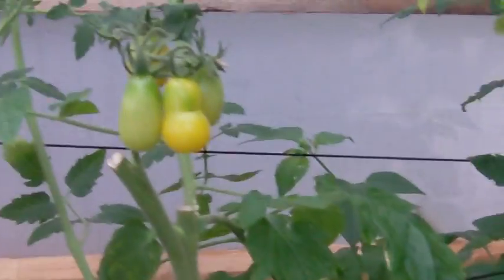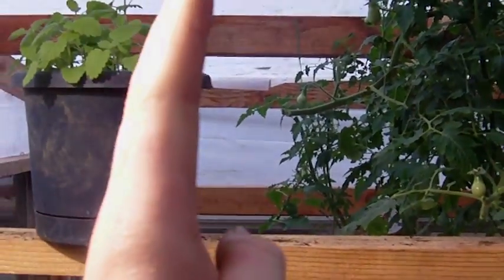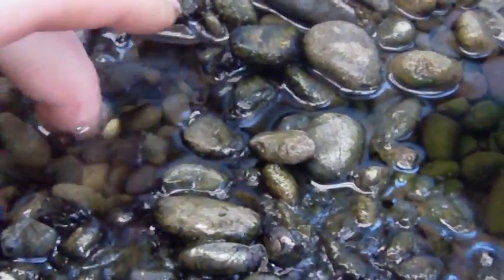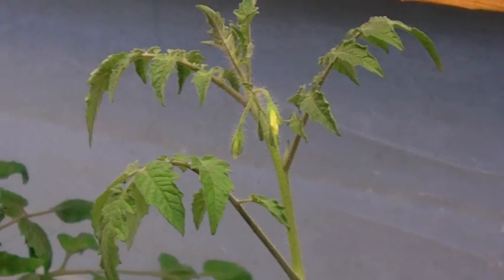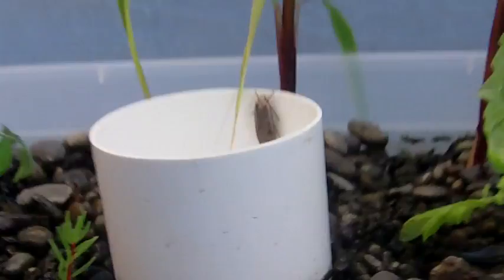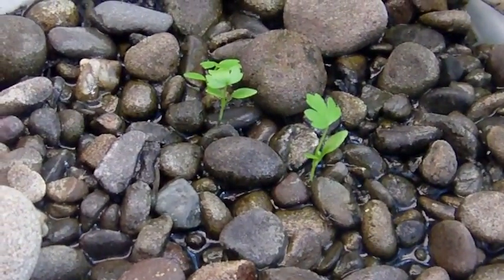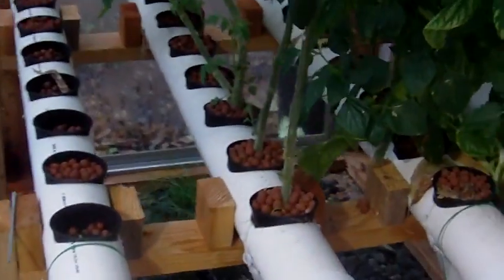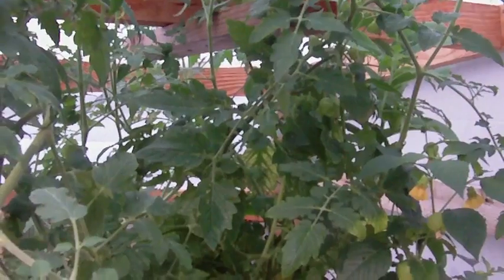Hydroponic/Aquaculture Update 3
Video update number three of my hydroponic and aquaponic greenhouse.  Both growing techniques (hydroponic and Aquaponic) are my first attempts at these growing styles, and in all honesty this has to be the easiest most efficient way of growing produce and fruits.